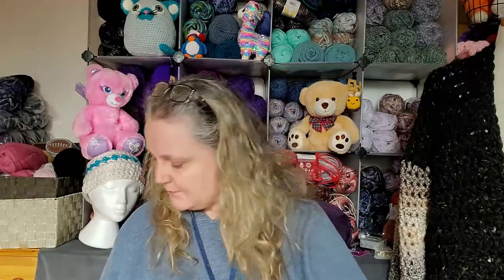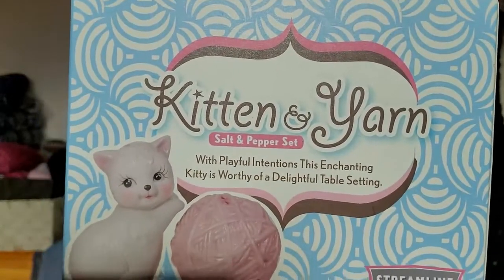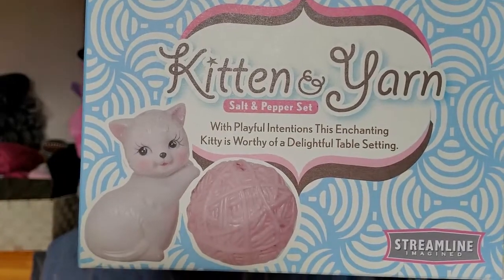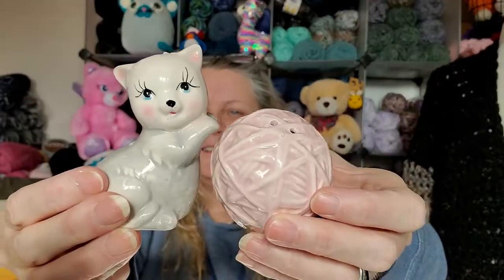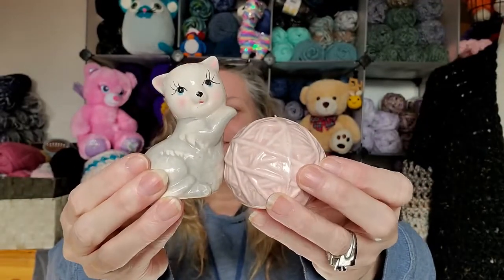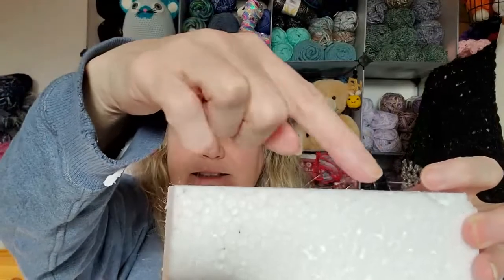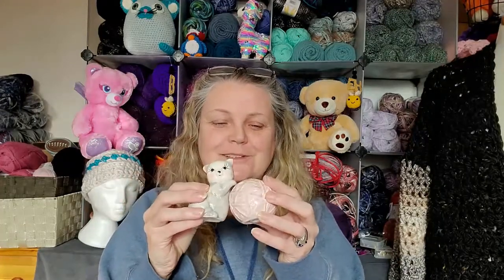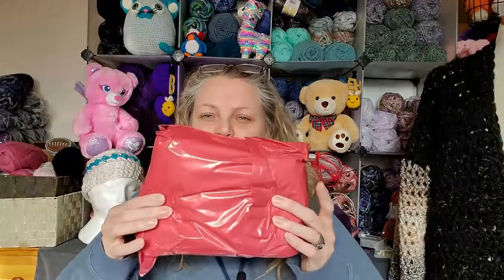Day 19~ 25 Days Of Seasons Of New Beginnings Starring Crochet Eh And Left Is Right Crochet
Season Of New Beginnings With Crochet Eh And Left IS Right Crochet

                                           Sandy Clark
                                           Nanaimo, BC
                                              V9R 6X6